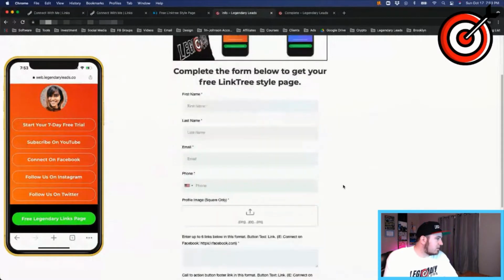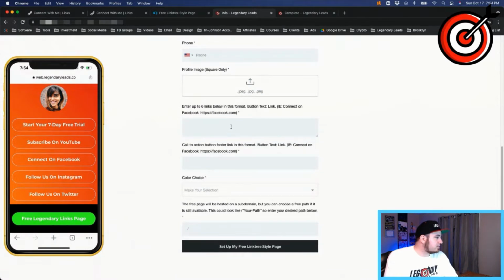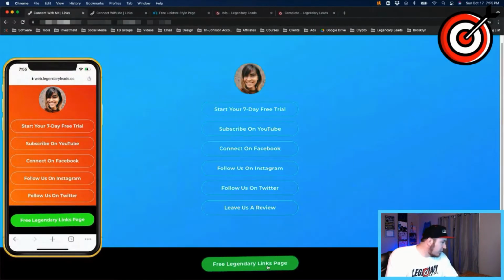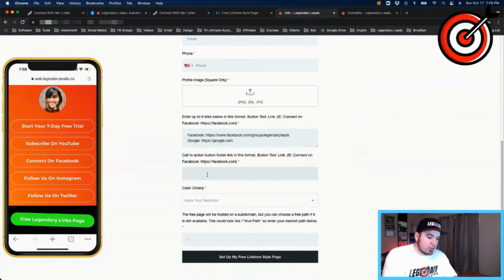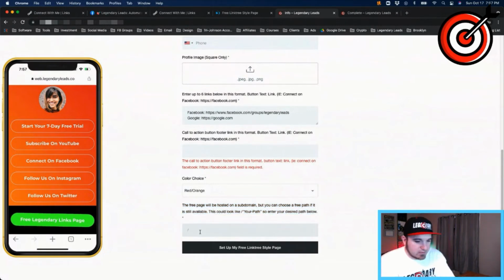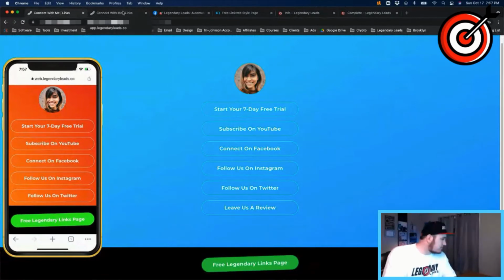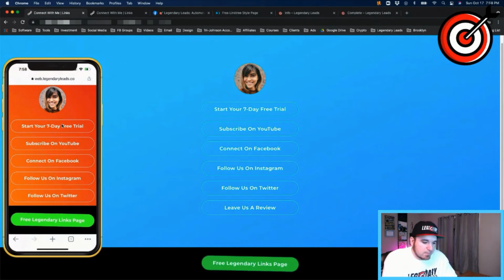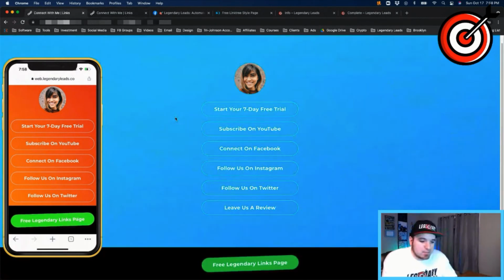Free LinkTree Style Page in Legendary Leads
Linktree is a software that allows you to instantly create a simple landing page with multiple links. It was created because some social media platforms like Instagram only allow you to use a single link in your bio.

With Linktree you can use your "single link" to split it into multiple links! This is beneficial for people who want to link multiple offers or social media platforms, and Linktree has been a popular choice for influencers and social media users!

…Legendary has also announced a FREE plan where you can get a Linktree style page to host your links.